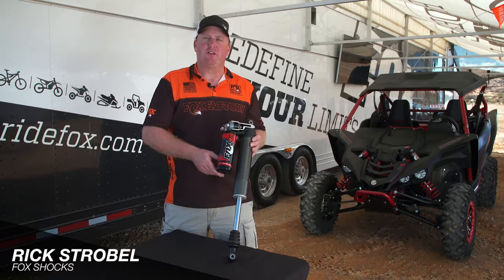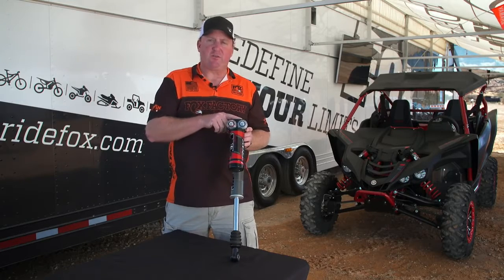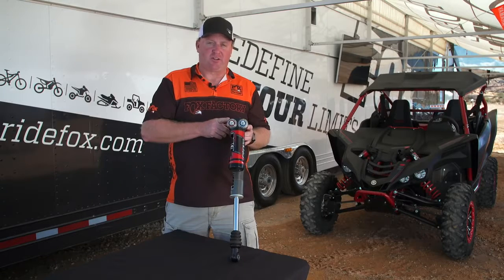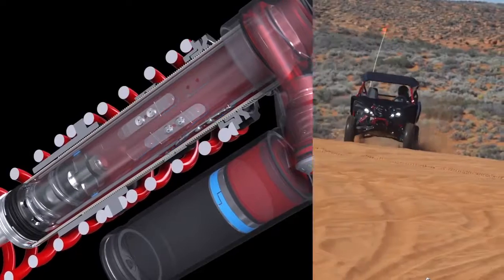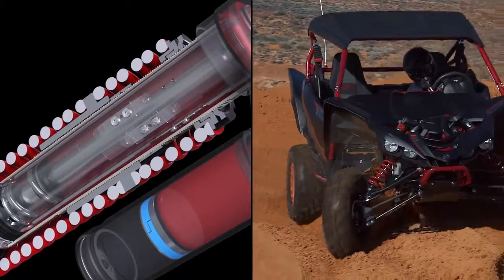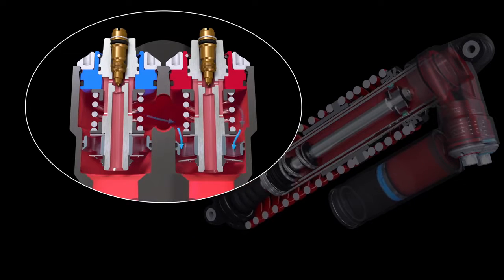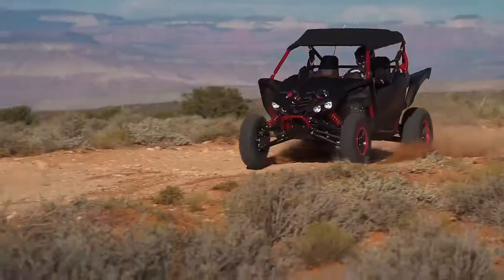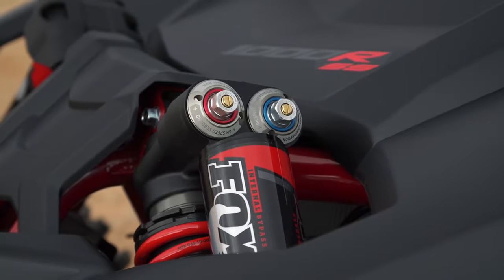Fox X2 Overview Yamaha YXZ1000R Special Edition Side by Side Models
Simi Valley Cycles - Yamaha Motorcycle Dealership Ventura County. Contact Simi Valley Cycles Today!